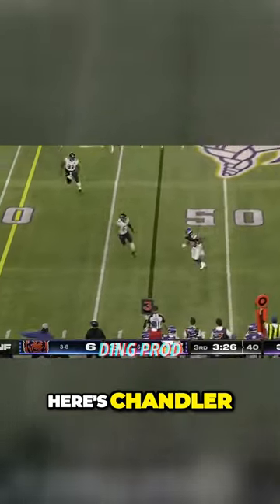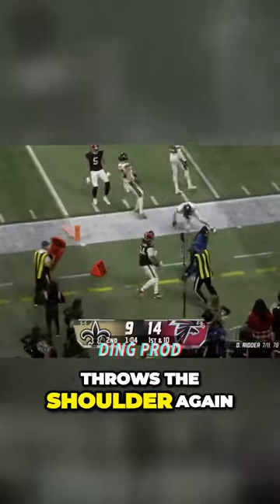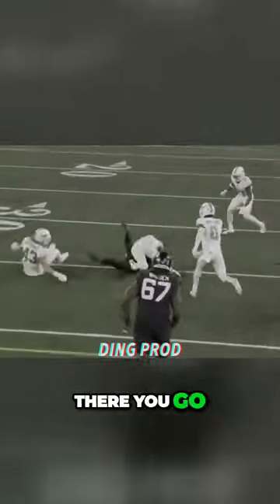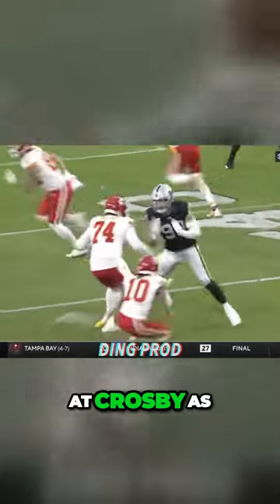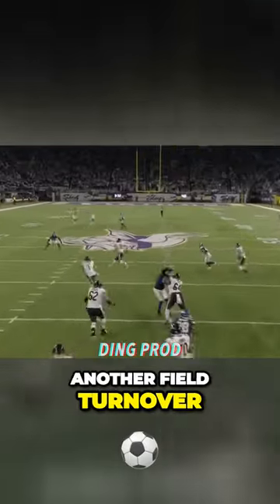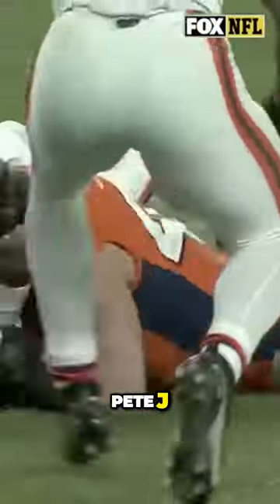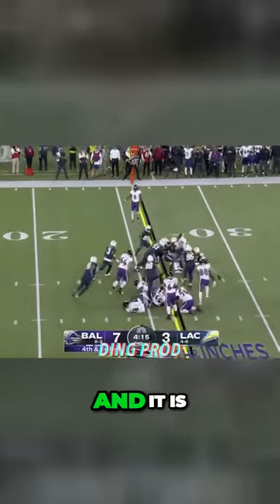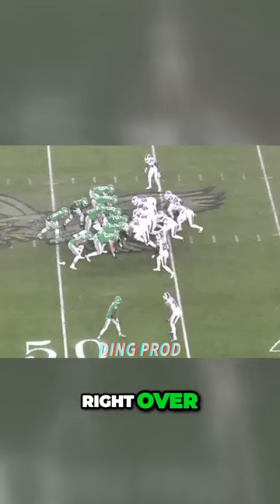Game-Changing Tackles and Turnovers Jaw-Dropping Moments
Highlights_Best Hits of the NFL 2023 Season_Week 12